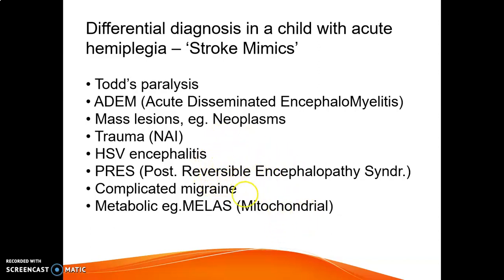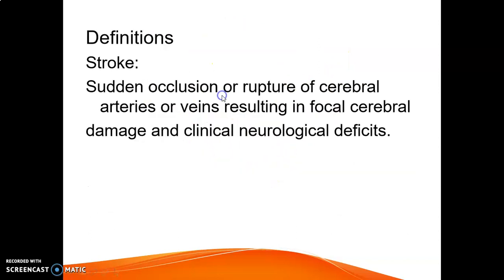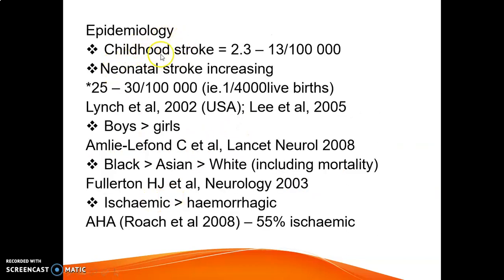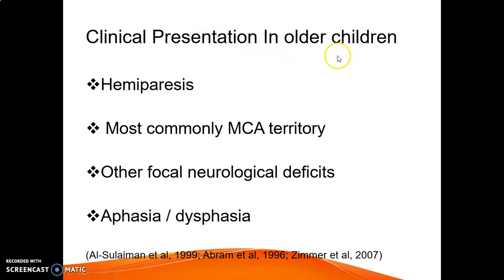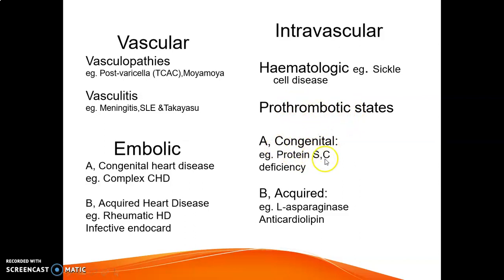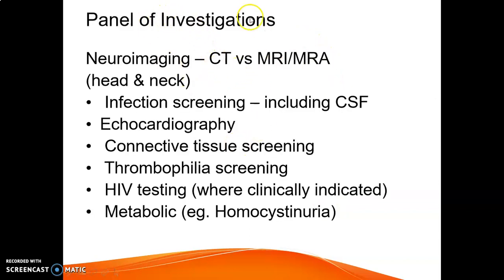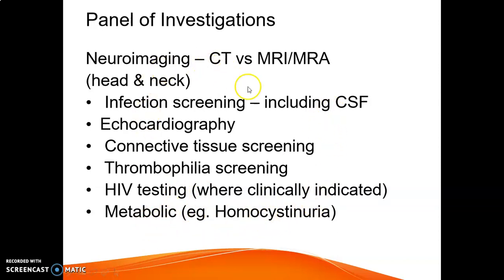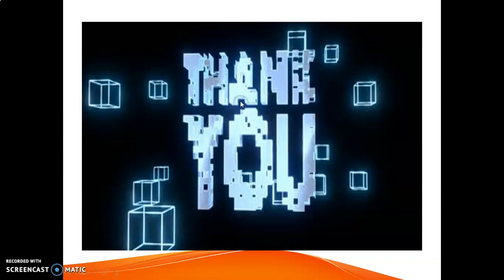Infantile Hemiplegia, Part final, Prof Nishand PD, AWH Special College